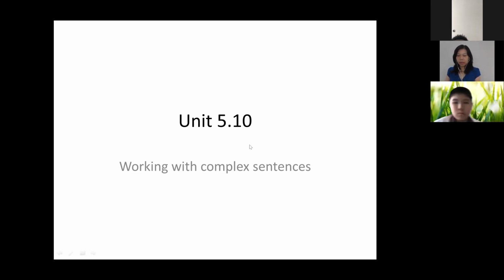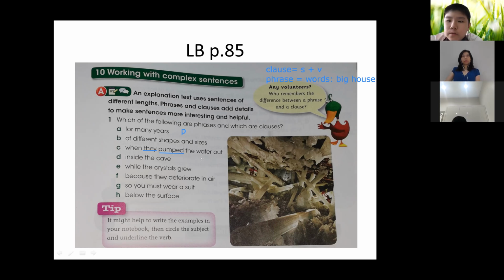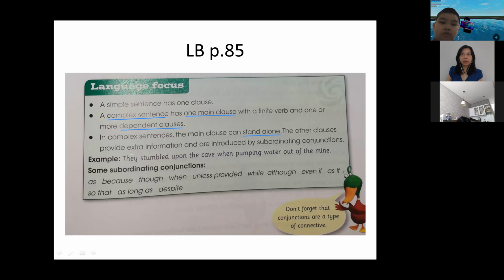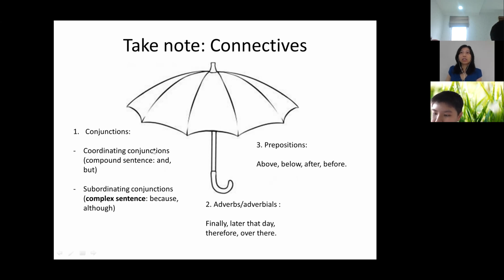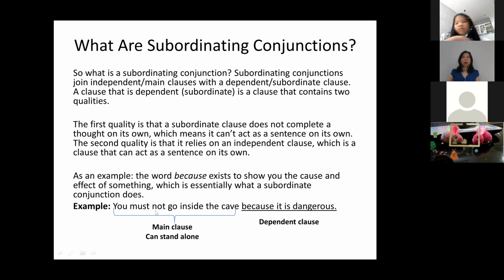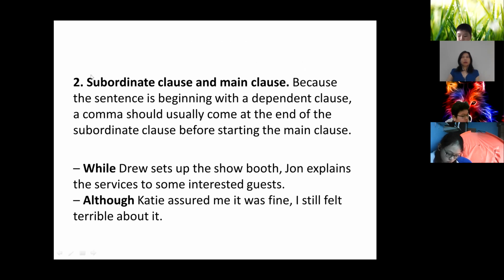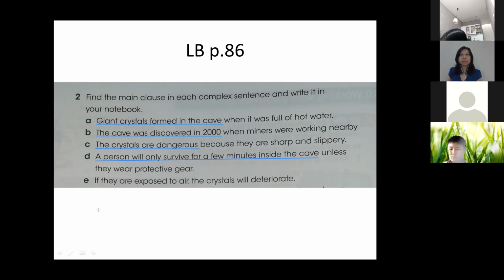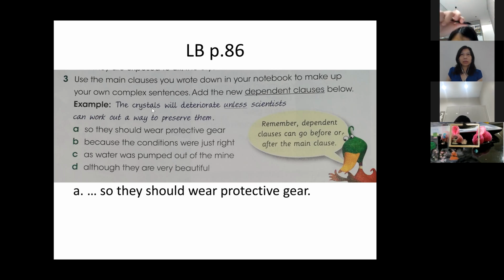English lesson P5, 20 January 2021.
Textbook: Cambridge Primary English, Learner's Book 5.
Unit 5.10
Topic: Complex sentence
Made for Permai School.